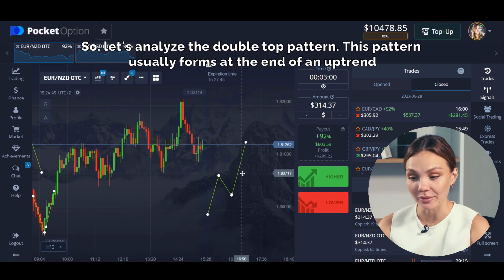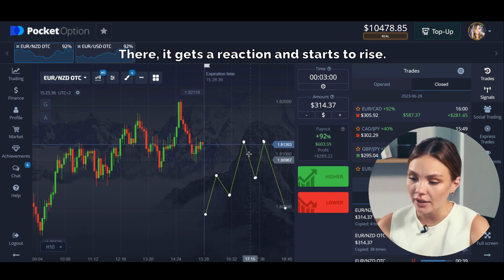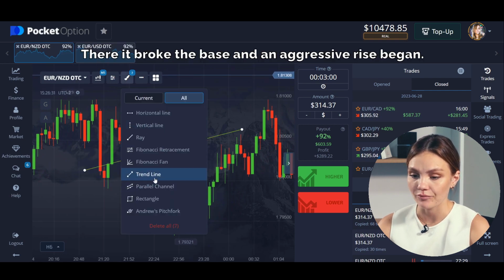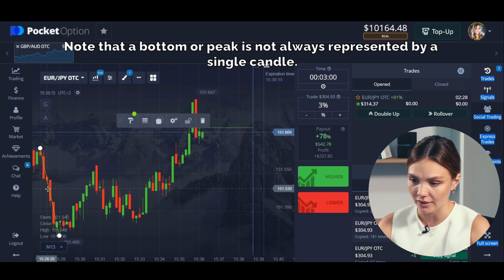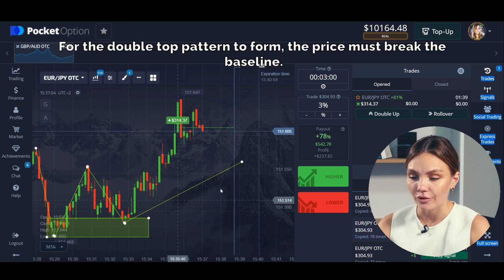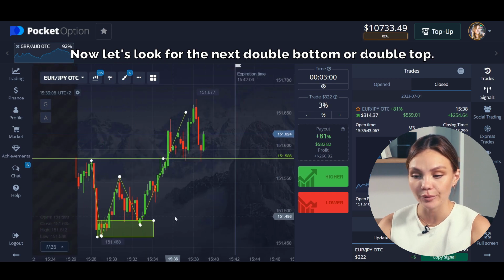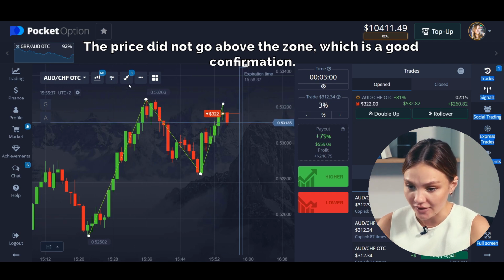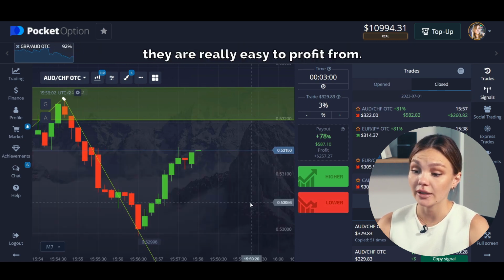Double TOP & Double BOTTOM: YOUR GUIDE to Consistent PROFITS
Double Tops and Double Bottoms are the best patterns to trade on the Forex market. They are simple to spot, and they signalize trend reversals in a clean way.

Today I will explain how double tops and bottoms work and where to enter. Just watch and learn!

0:00 - Intro
0:35 - What are Double Top and Bottom Patterns
2:33 - Let’s Buy a Double Bottom
4:14 - Wait for the Profits
4:49 - Now Let’s Sell a Double Top
6:04 - And There’s Another Profits
6:34 - Thank You!